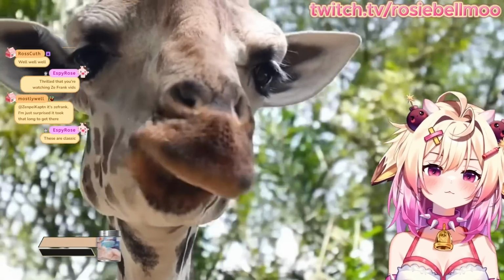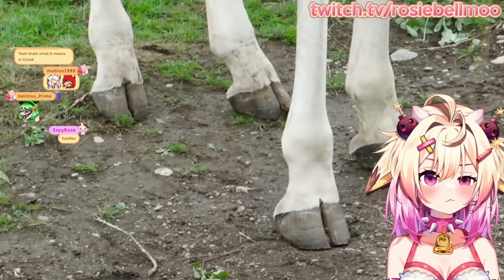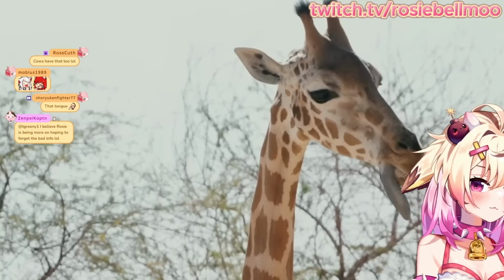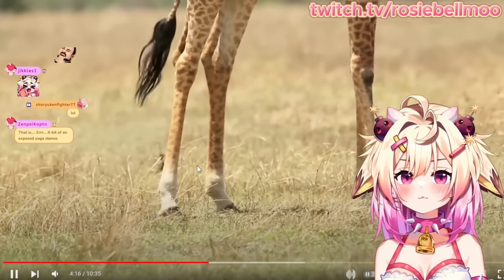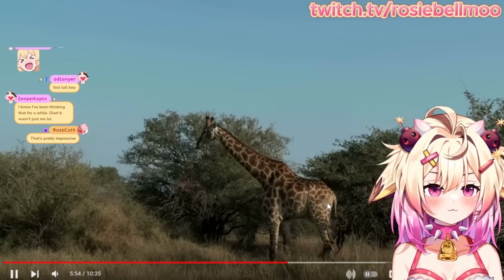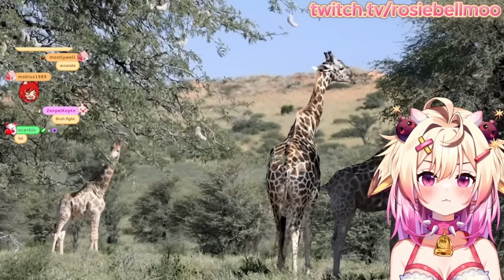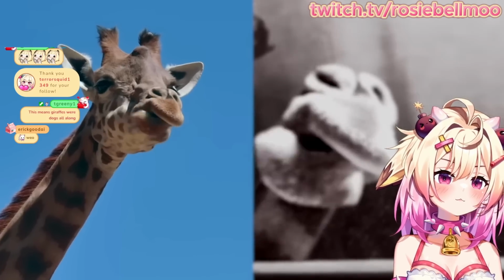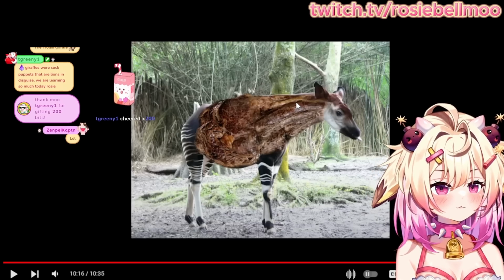True Facts: The Wacky Giraffe | Rosiebellmoo Reacts To Ze Frank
you recommended this man, his facts are cursed! haha